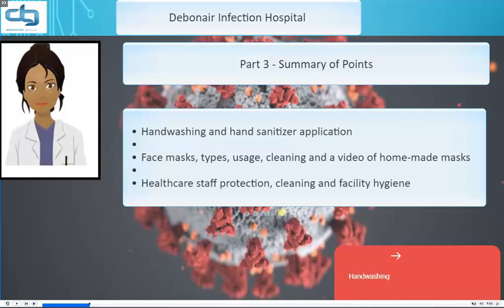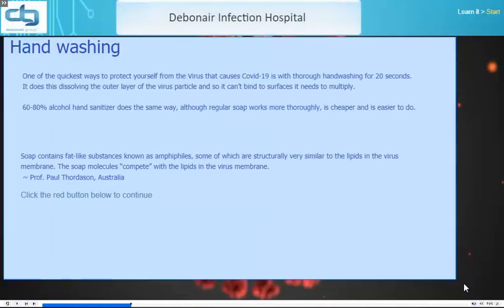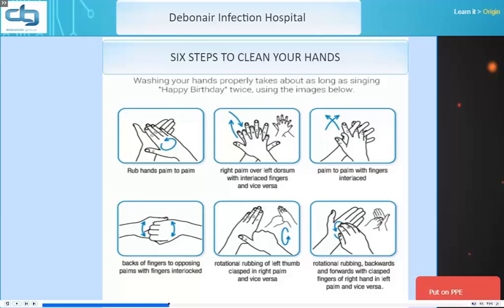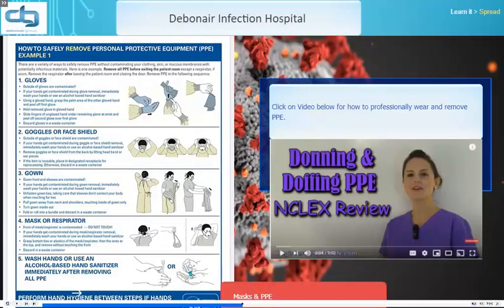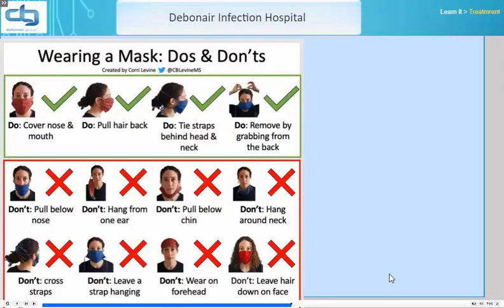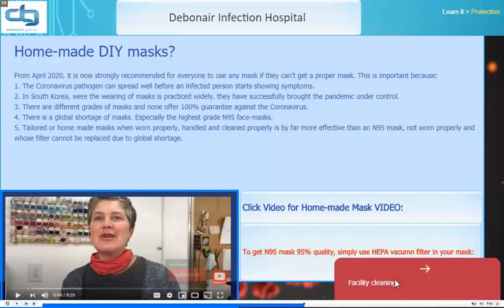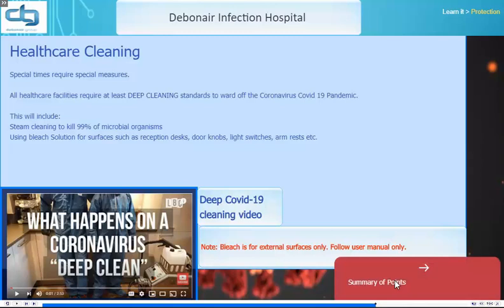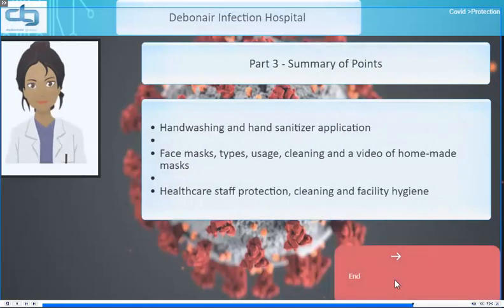Part 3. Covid Training Personal Protection basics, for healthcare workers and public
A shorter 7 plus minute video of Mobile enabled software that trains with IMPORTANT LIFE SAVING basics on protecting you and your loved ones from Covid 19 disease.

This is a follow-up to my previous Covid 19 crash course with many additions including:
sourced information, illustrations and Videos: of
- How to wash your hands properly,
- How to wear PPE
- how to remove PPE
- Do's and don'ts of masks
- Video of how to make home made masks of near or better quality than N95 masks
- How to deep clean amidst Coronavirus,

I will be producing some more useful videos per sector pending the more feedback i get from viewers.

Many many thanks to those special ones, who gave me feedback on my previous videos on this important topic.